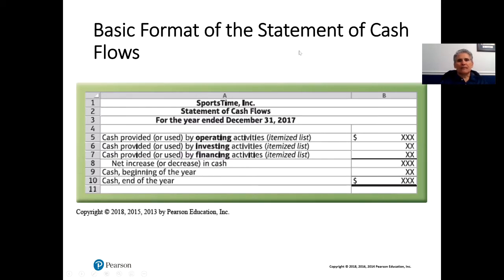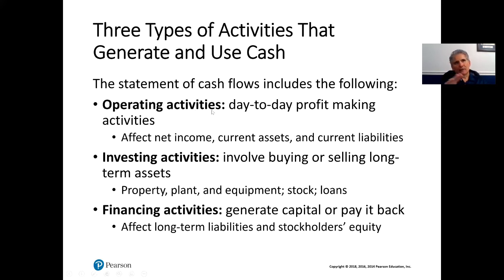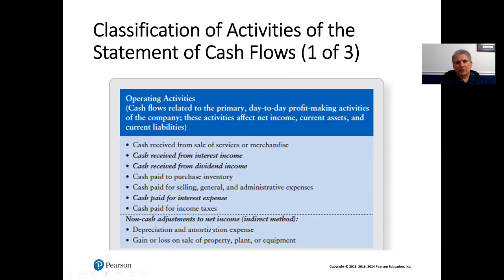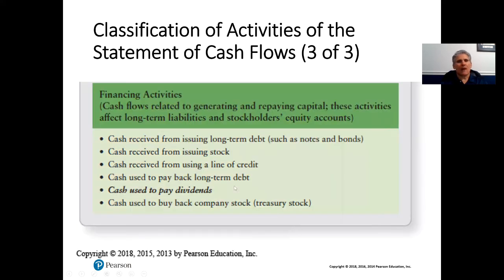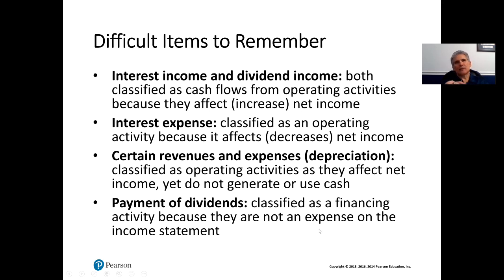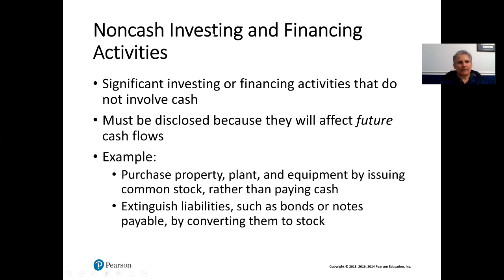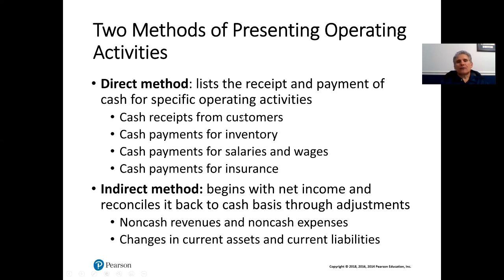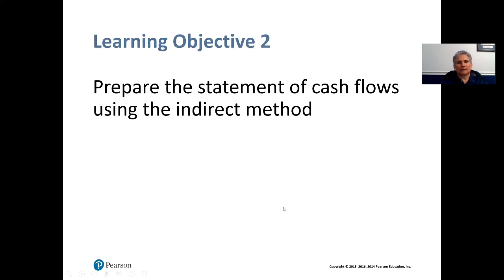Chapter 13 Part 1